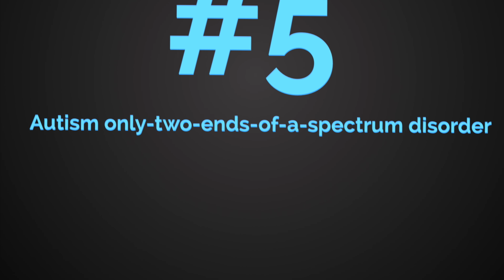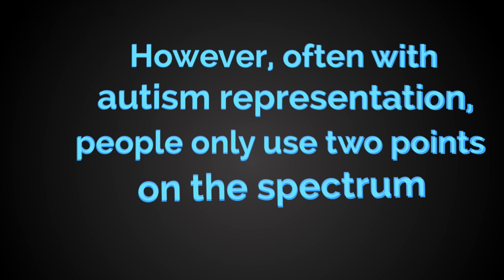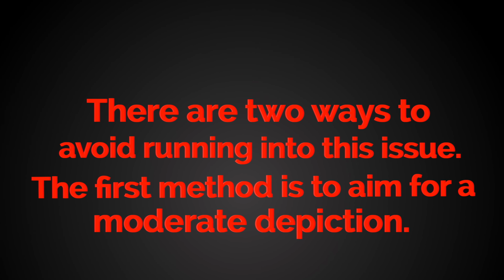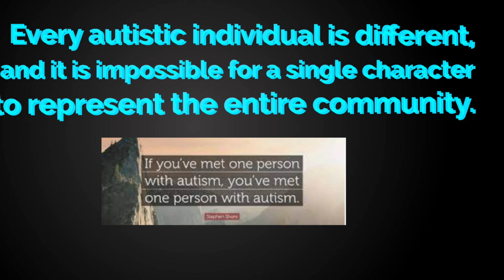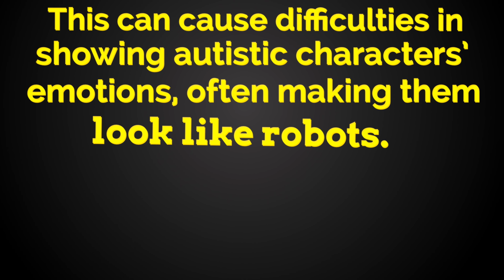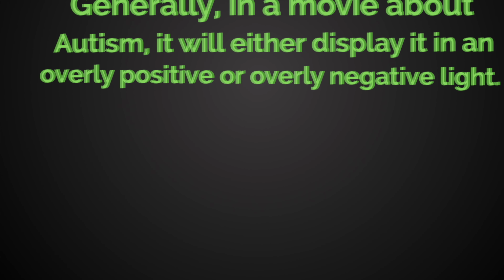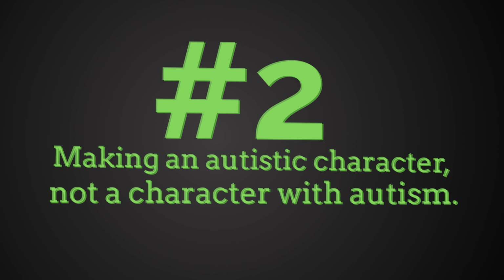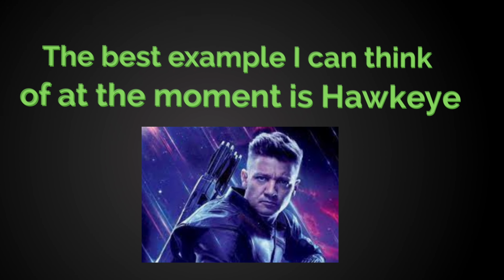The Top #5 Worst Mistakes in Creating Autistic Characters